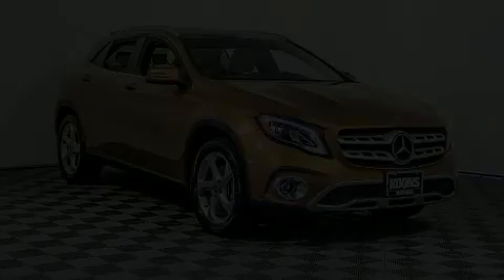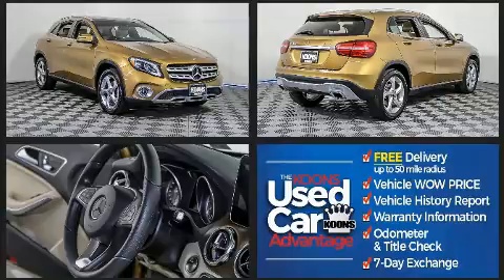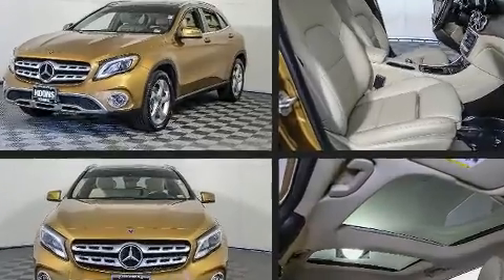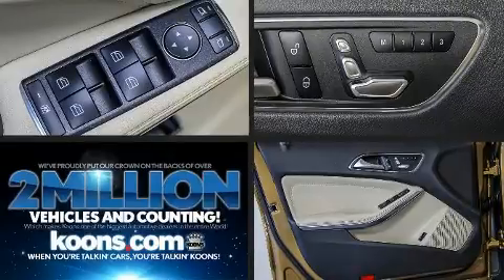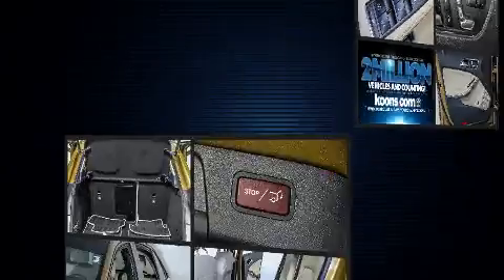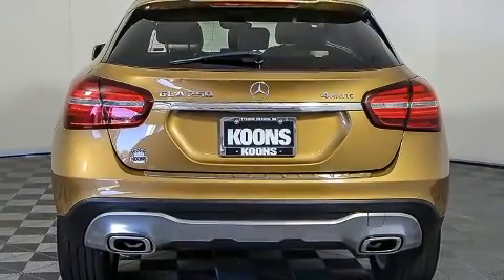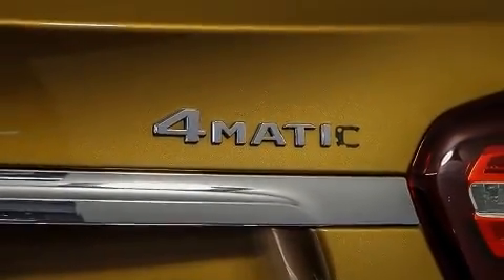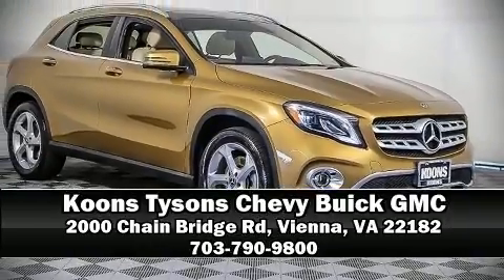2018 Mercedes-Benz GLA 250 4MATIC in Vienna, VA 22182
Here's a great deal on a 2018 Mercedes-Benz GLA-Class. Turbocharger technology provides forced air induction, enhancing performance while preserving fuel economy. Mercedes-Benz prioritized comfort and style by including: front and rear reading lights, 1-touch window functionality, heated door mirrors, a power rear cargo door, rain sensing wipers, remote keyless entry, and power windows. Passenger security is always assured thanks to various safety features, such as: dual front impact airbags, front side impact airbags, traction control, brake assist, ignition disabling, an emergency communication system, and 4 wheel disc brakes with ABS. For added security, dynamic Stability Control supplements the drivetrain. It also arrives with a Carfax history report, providing you peace of mind with detailed information. We know that you have high expectations, and we enjoy the challenge of meeting and exceeding them! Stop by our dealership or give us a call for more information.